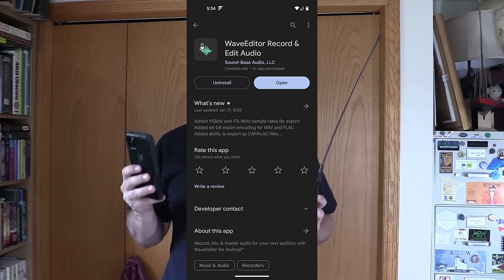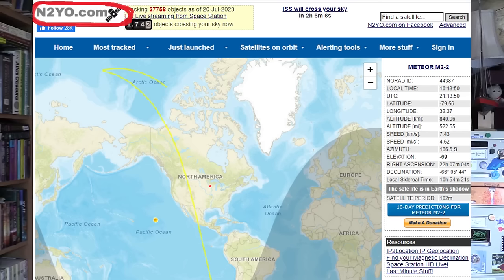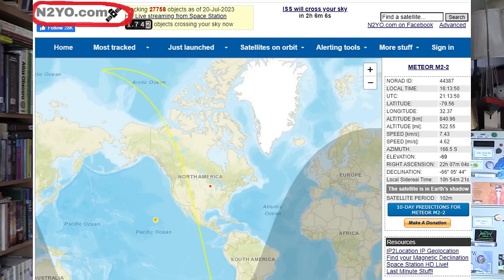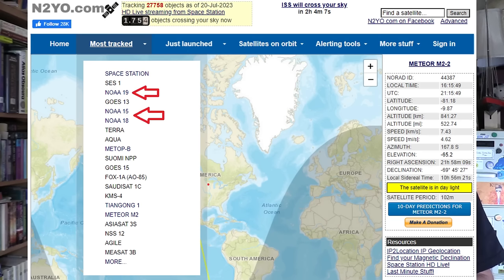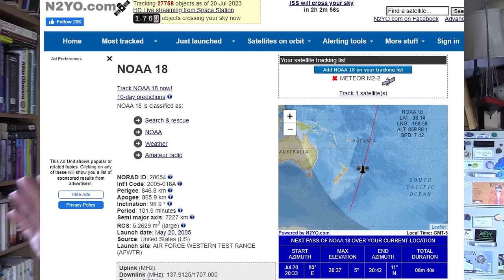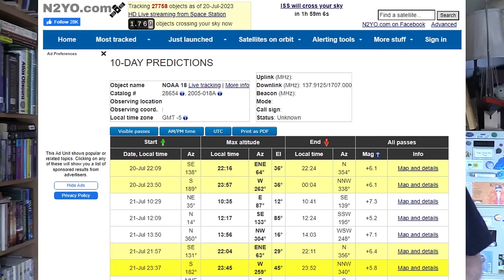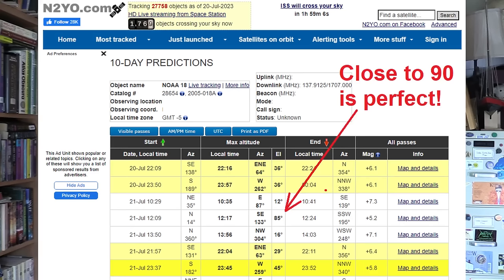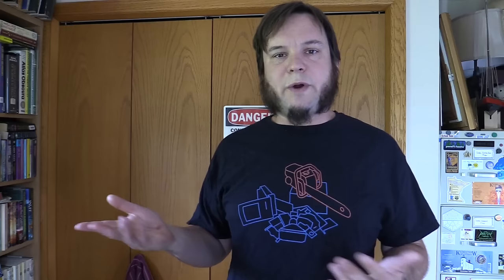How To Get Live Satellite Images Directly From Space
By popular request, here's my attempt at a "simple" how-to starter guide for weather satellite decoding. This was surprisingly difficult to put together, taking me several days and multiple attempts to get it right. It also ended up being over 20 minutes long! According to my recent polls, you the viewers want more satellite stuff and longer videos, so hopefully this fits the bill!

The satellites we're looking at in this video are NOAA's polar-orbiting series, NOAA 15, 18, 1n 19. More information about these can be found

The satellites transmit data on a variety of frequencies, the easiest for us to use are in the 137mhz VHF range. You can hear these with most ham radios, police scanners, or certain handheld radios that cover VHF bands. You can also use a software defined radio (SDR) connected to a computer. A basic antenna works fine, but a slightly better antenna are the old TV "rabbit ears" set sideways in a "V" shape.

The video has two methods for receiving and processing satellite images. You can just use a cheap handheld radio and your cell phone (method 1), or you can use an SDR and computer (method 2). I'll include some more links to all the hardware and software involved, as well as other walk-through guides.
(I find it helpful to read multiple guides and watch multiple videos when learning a new hobby or skill like this, as one source might miss a detail or be hard to understand).

Hardware and gadgets I mentioned:

- Baofeng radio

- Fancy antenna for Baofeng (optional)

- Software Defined Radio and antenna kit

- SAWbird+NOAA AMplifier / Filter (Optional extra)

- SDR# (Another alternative, supposedly easier to use but more hassle to install)

Saveitforparts t-shirts (like the one I'm wearing!) and other merch can be found